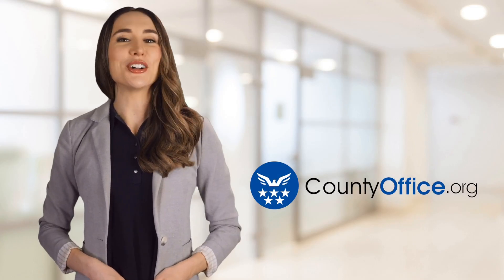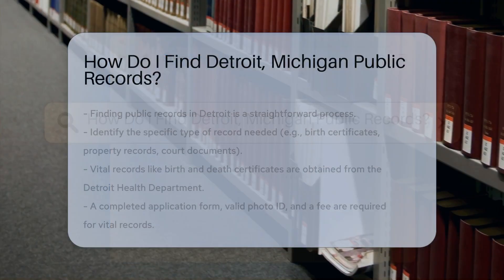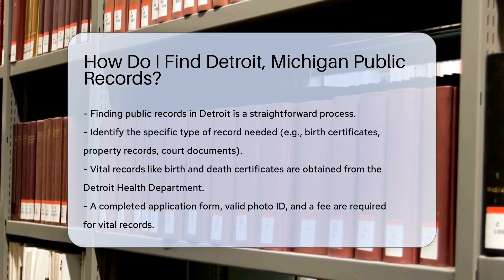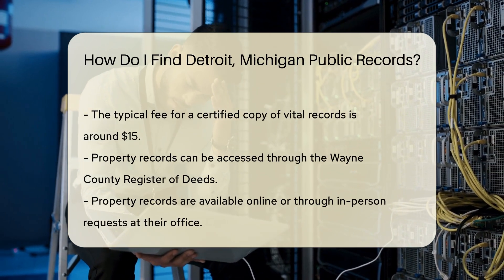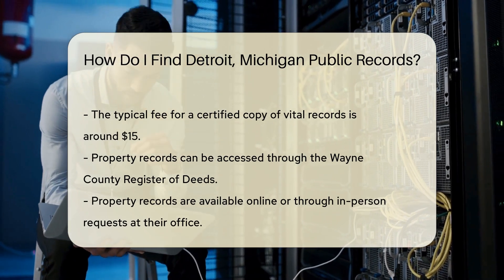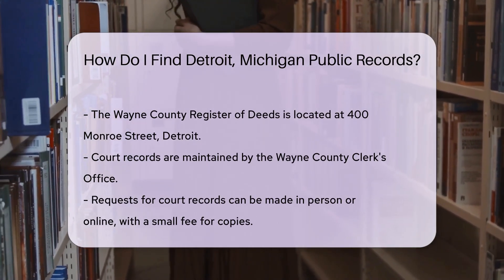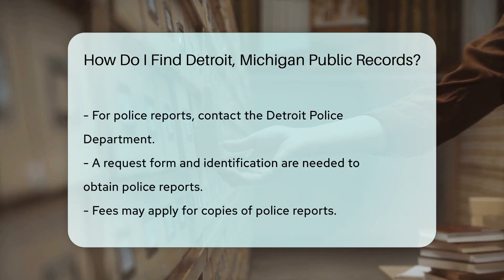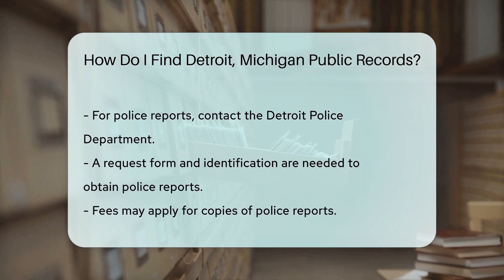How Do I Find Detroit, Michigan Public Records? - CountyOffice.org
How Do I Find Detroit, Michigan Public Records? Are you in need of Detroit, Michigan public records but unsure where to start? This video will guide you through the process of obtaining various types of public records in the city. Whether you're looking for birth certificates, property records, court documents, or police reports, we've got you covered with step-by-step instructions on how to access these essential records.

From vital records at the Detroit Health Department to property records at the Wayne County Register of Deeds, we'll provide you with the necessary information to make your request. Additionally, we'll explore how to obtain court records from the Wayne County Clerk's Office and police reports from the Detroit Police Department.

For a more in-depth look at the process of obtaining Detroit public records, be sure to watch this video in its entirety.